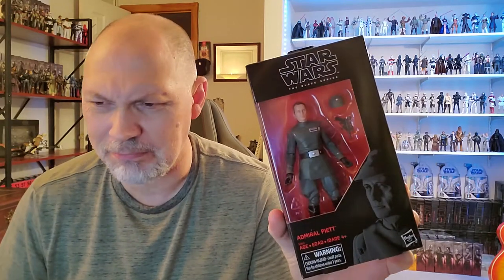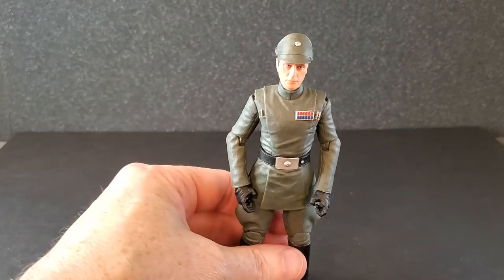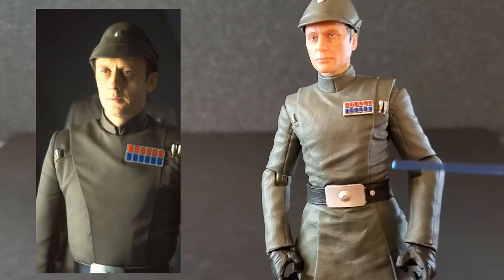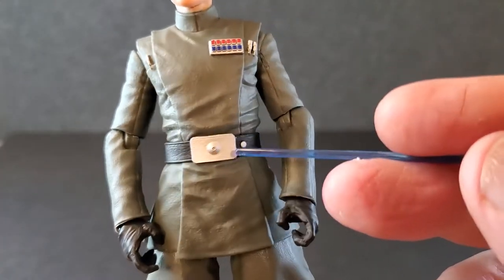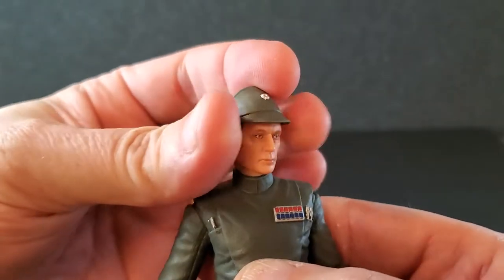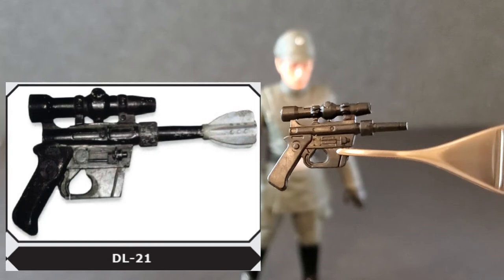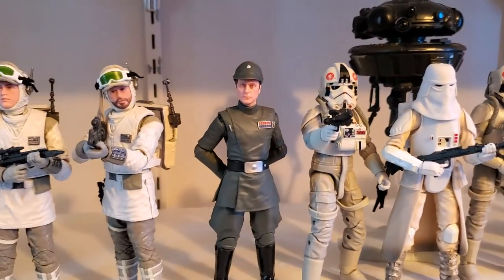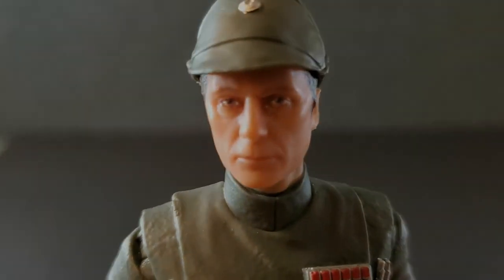Admiral Piett (Star Wars Black Series) - REVIEW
In this video, I'll be taking a look at Admiral Piett from Star Wars The Black Series.  Nice looking figure!  It's kinda plain, but I've been wanting to build up my Imperial Officer presence on the shelf and this figure is a perfect addition.  Note:  I had stated that this was an Entertainment Earth exclusive (Action Figure 411 had it as that), but I believe it was available through other online retailers as well.